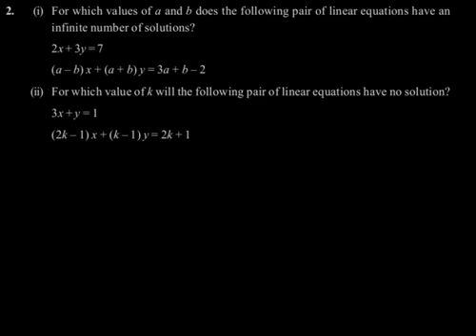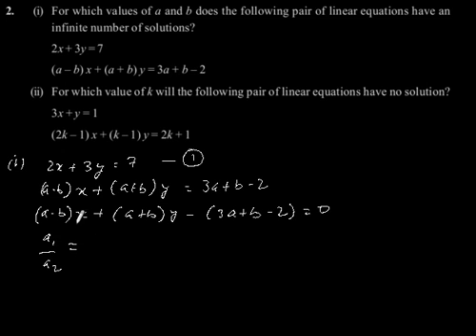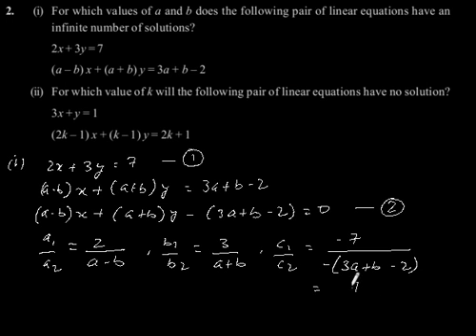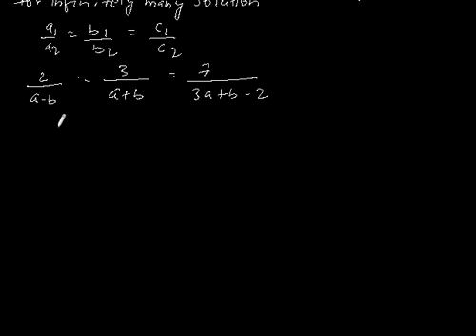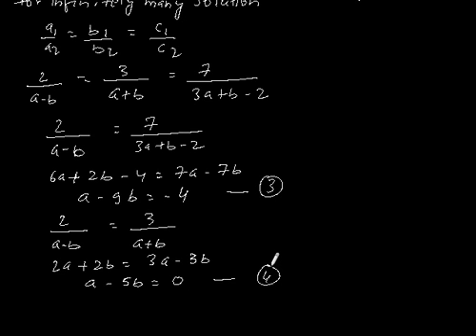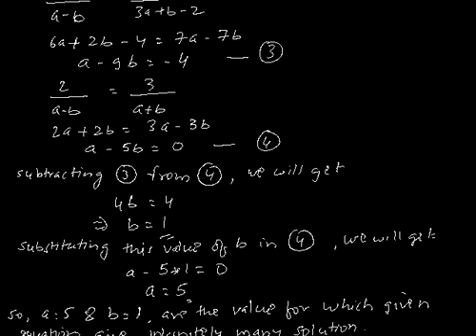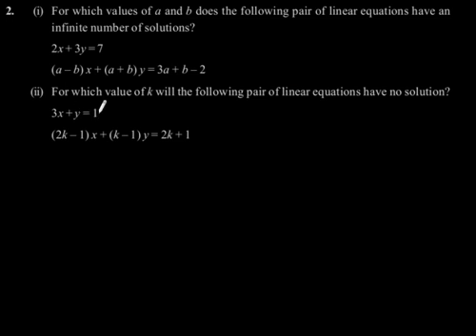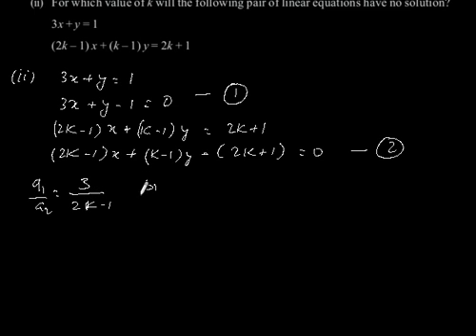CBSE Class-10 Maths NCERT solution -Pair of Linear Equations- Exercise 3.5 - Problem 2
(i) For which values of a and b does the following pair of linear equations have an
infinite number of solutions?
2x + 3y = 7
(a -- b) x + (a + b) y = 3a + b -- 2
(ii) For which value of k will the following pair of linear equations have no solution?
3x + y = 1
(2k -- 1) x + (k -- 1) y = 2k + 1